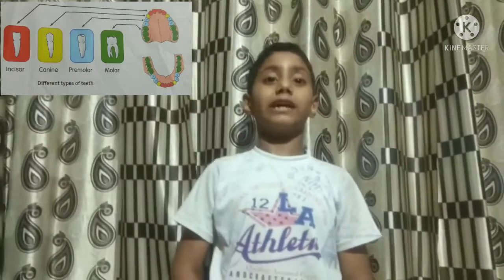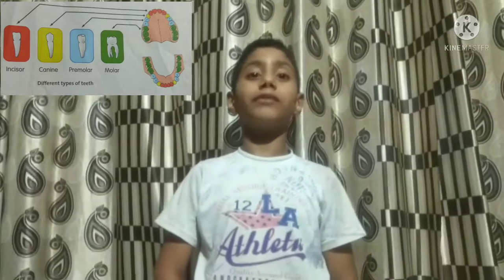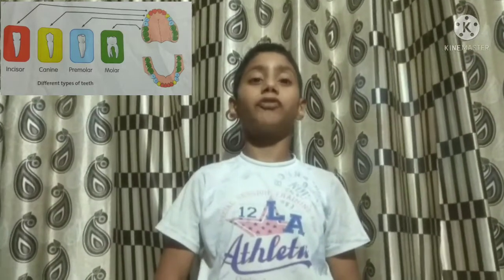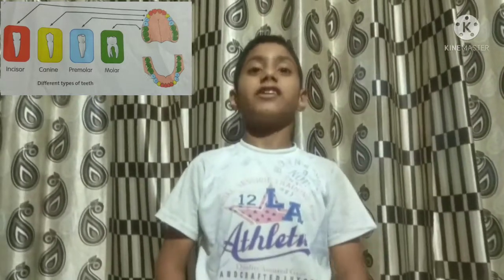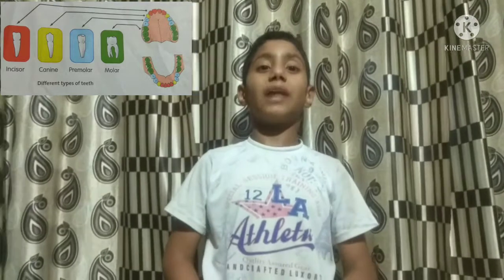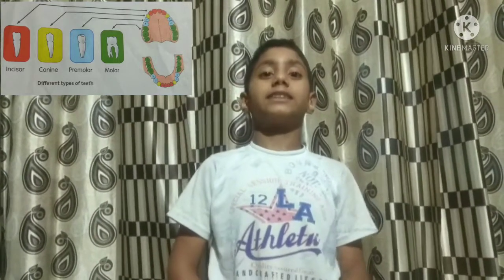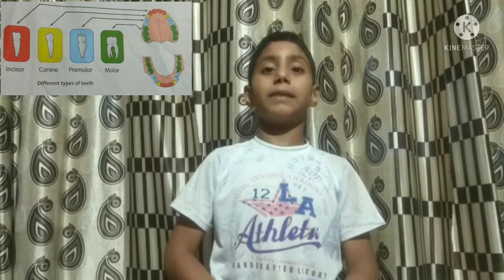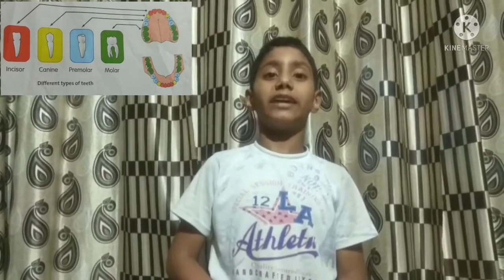About our teeth by Hemank